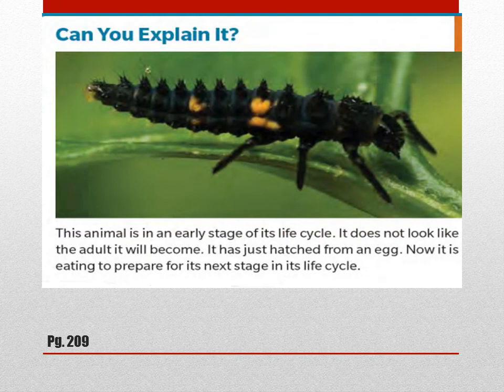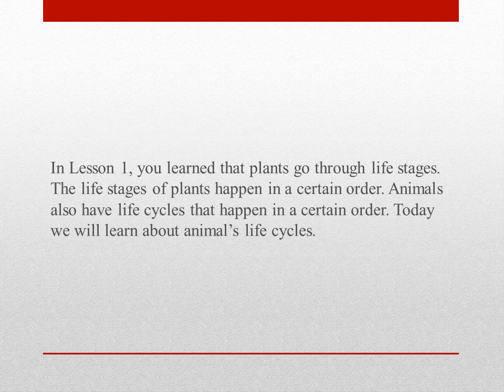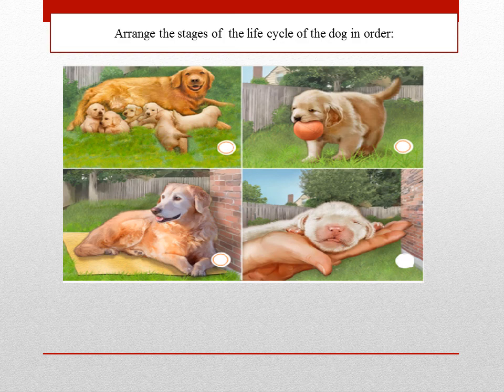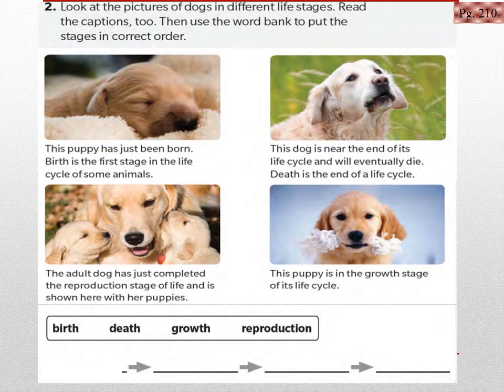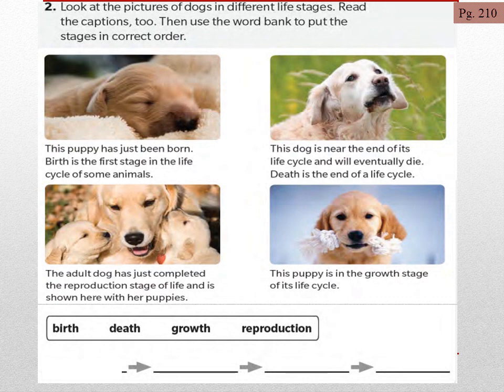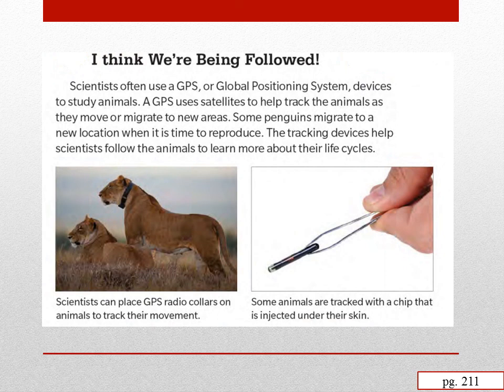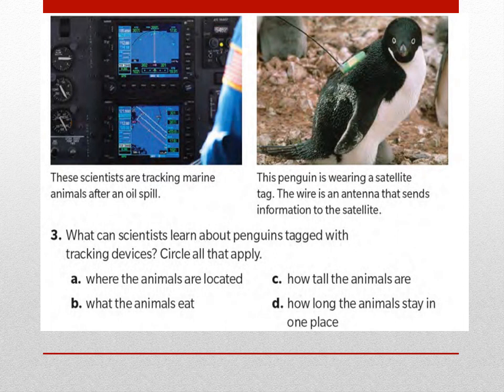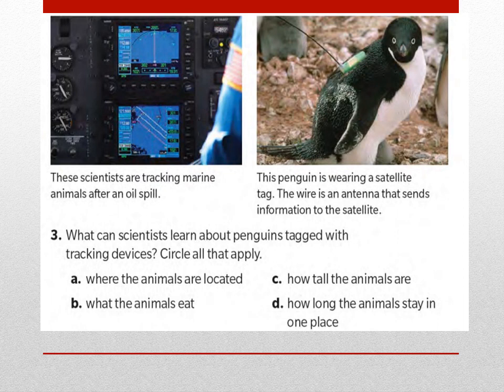Gr. 3 Science: Unit 4, lesson 2: What are Some Animal Life Cycles?